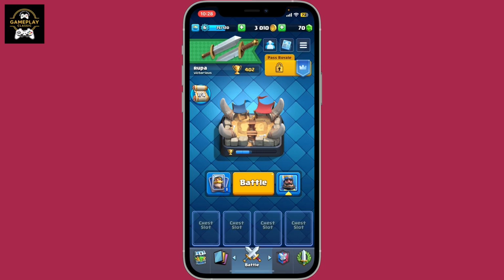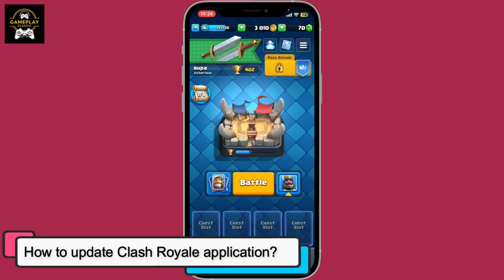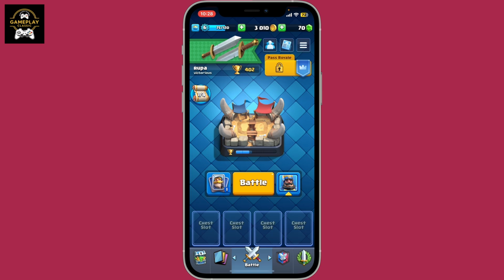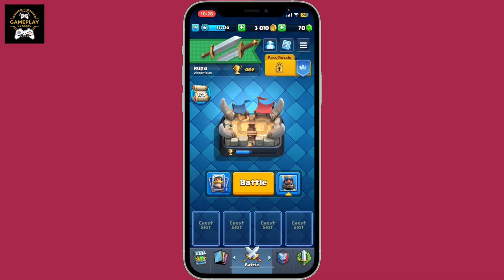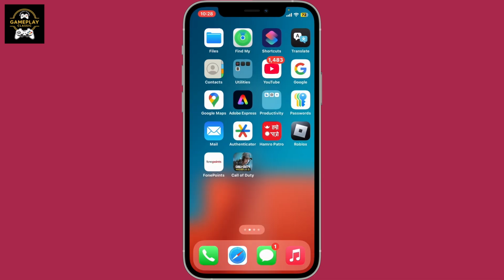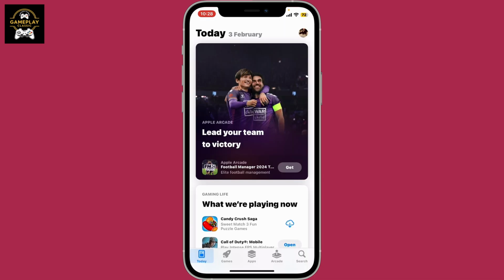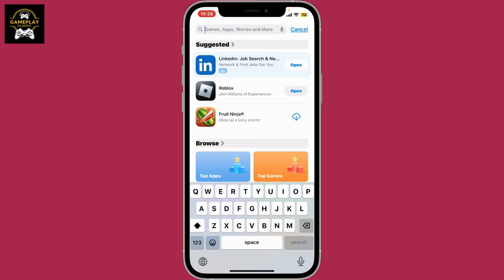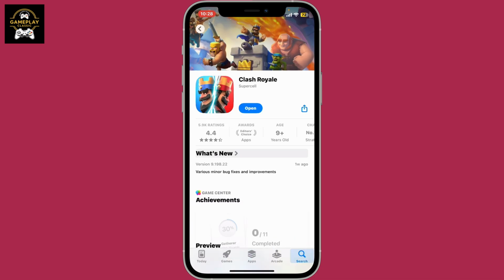How to Update Clash Royale App (Quick & Easy!)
Want to make sure you're playing the latest version of Clash Royale? In this quick and easy tutorial, I’ll show you step-by-step how to update the Clash Royale application on your device. Stay ahead of the game with the newest features, balance changes, and bug fixes!